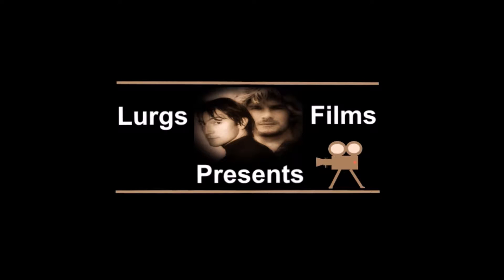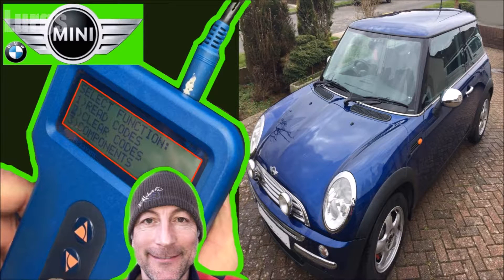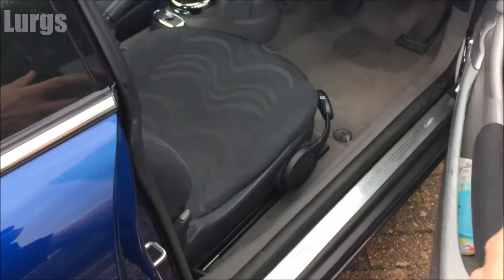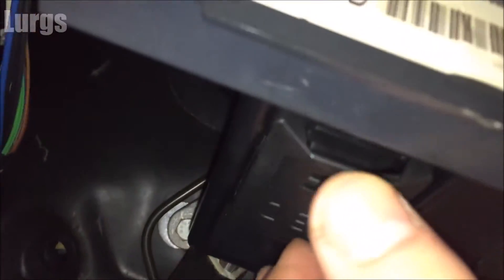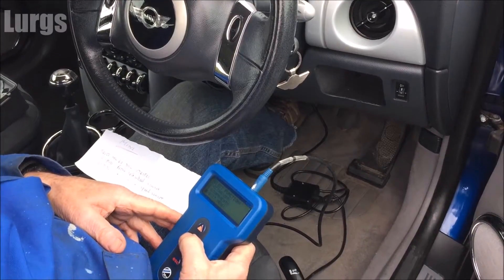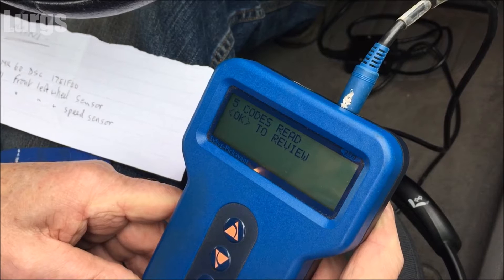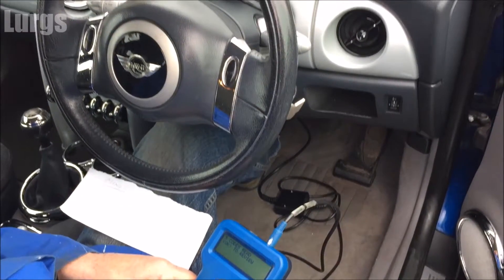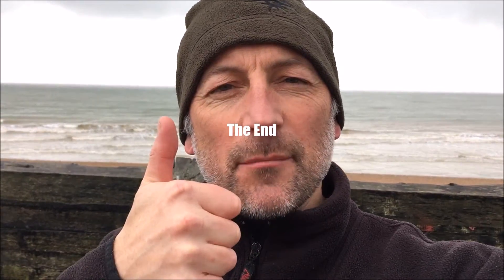Mini OBD2 Diagnostic Port Location R50 R53 2000-2006 First Generation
Mini OBD2 Port Location R50 R53.
Mini OBD2 Diagnostic Port Location R50 R53.
Mini R50 R52 R53 OBD2 Port Location.
Where is the OBD2 Port on Mini R50 R52 R53.

Instead of good old mechanics with greasy arms we now need computer experts to fix our Cars and Vans!
To save yourself a load of cash (Main Dealers will certainly charge you labour just for plugging in their computer to diagnose faults) you could buy your own OBD2 handheld computer. Good luck with getting one that is compatible across all vehicles as they seem to all be slightly different!

OBD2 Overview:
When the OBD2 system locates a problem, a DTC or Diagnostic Trouble Code (DTC) is stored in the Vehicles computer memory and a warning lamp on the dashboard is illuminated.
Warning lights yellow in colour tell you that a problem has been detected, and vehicle service is needed. If you buy an OBD2 (OBD-II) handheld computer then you should be able to read error codes yourself, if you have a good one you may be able to reset error codes, else at the Garage a service technician can quickly retrieve the stored diagnostic trouble codes from the computer memory of the vehicle. The stored diagnostic trouble code will help the service technician diagnose and repair the problem.
Warning lights red in colour normally indicate you need to stop the vehicle.

Other useful Mini First Generation (R50 R52 R53) links to help you save ⏱TIME and 💰 MONEY: